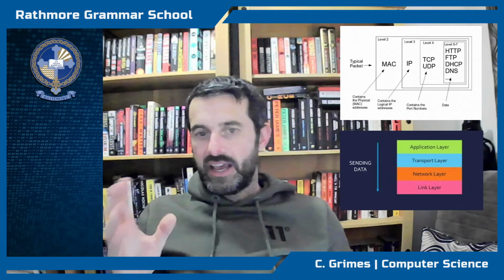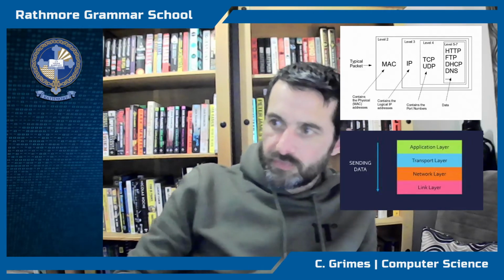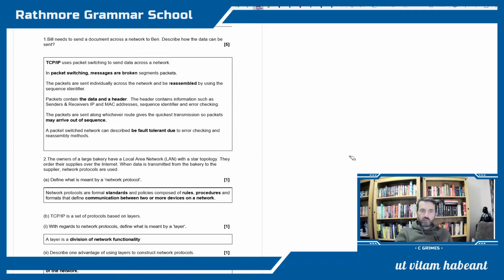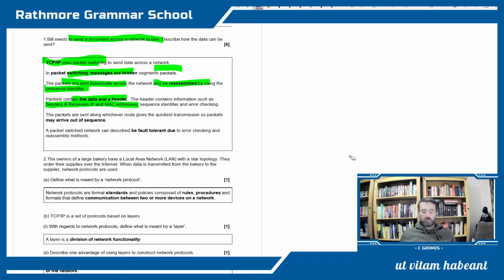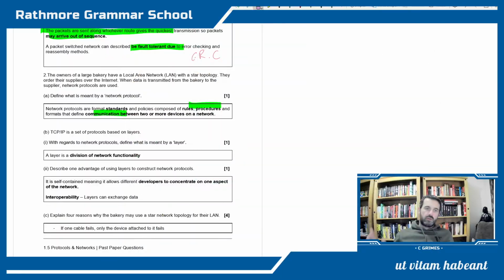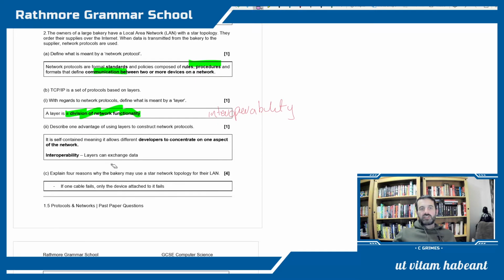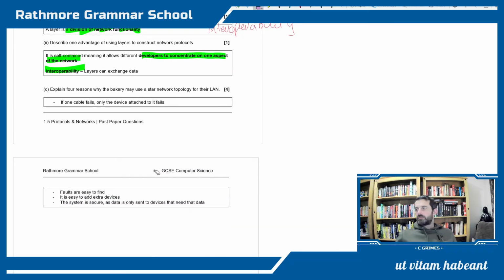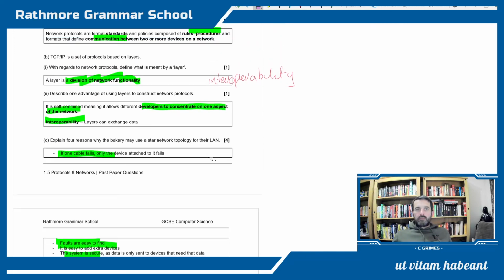Yr12 Week 5 Review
Network Protocols - Review & PPQ